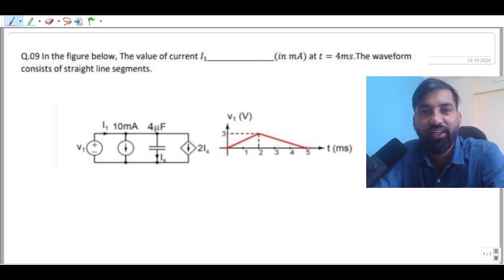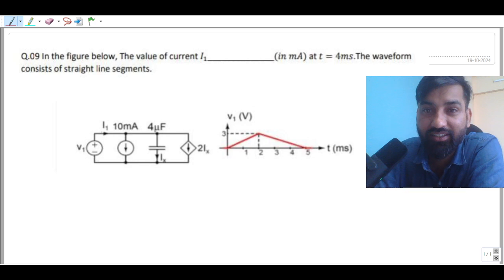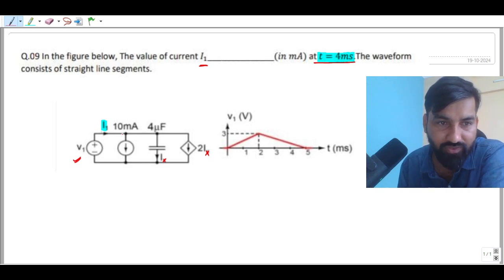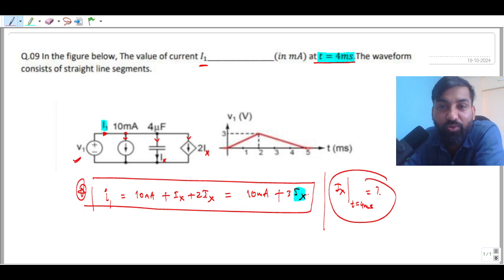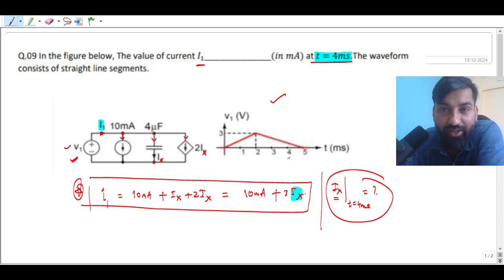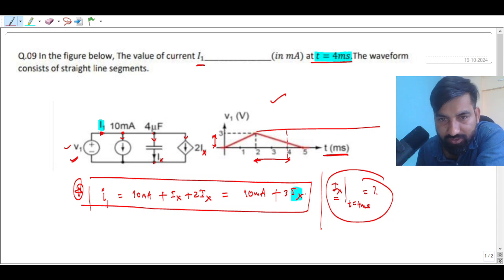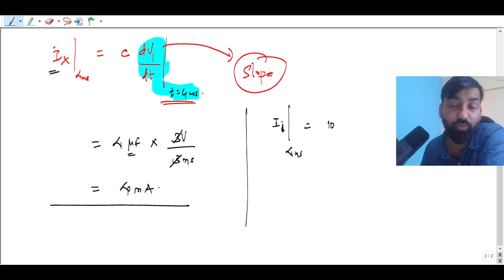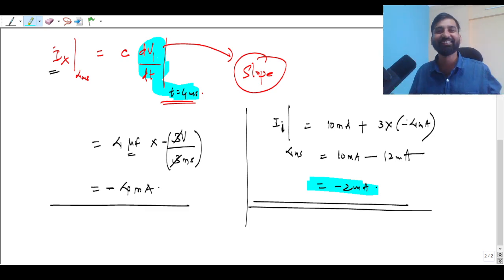Basic Electrical Engineering | Network Question & Solution | GATE | Analog Placement | Dheeraj Sir